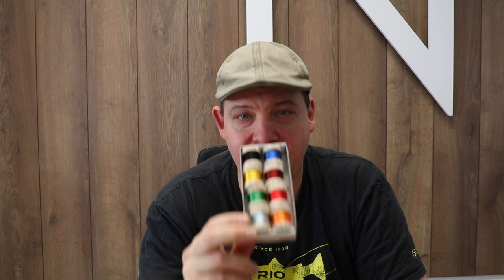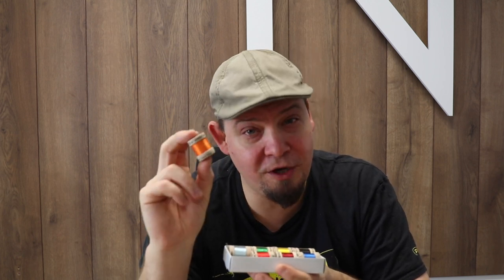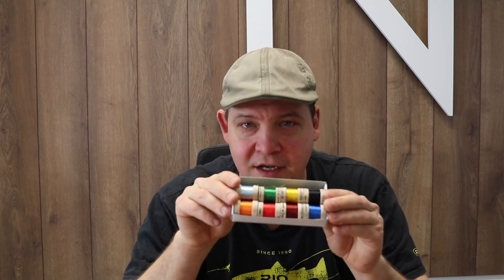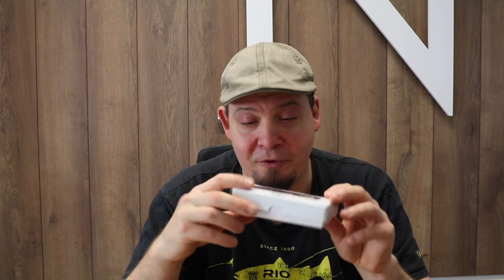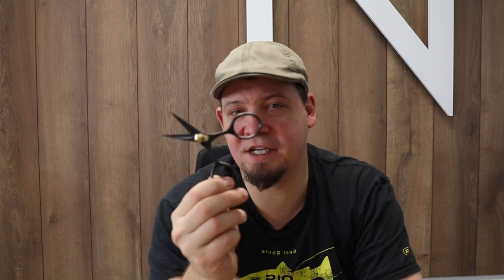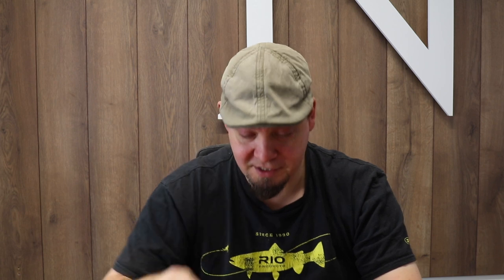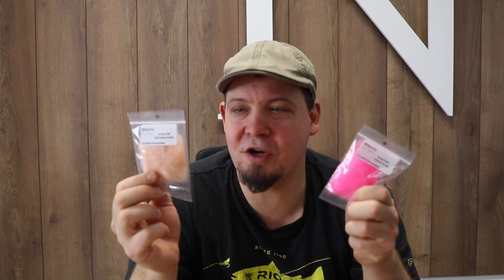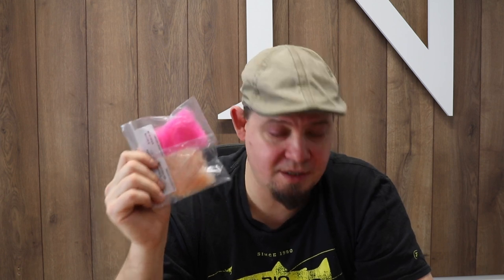Fly Tying News from Nordic Anglers